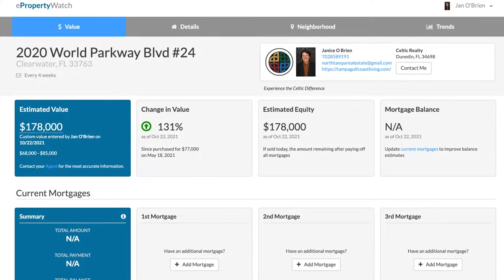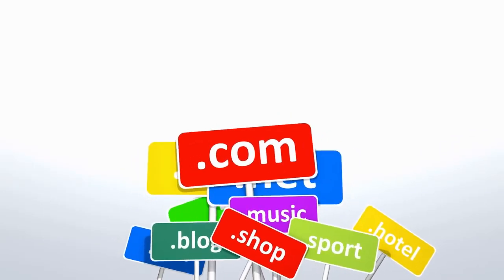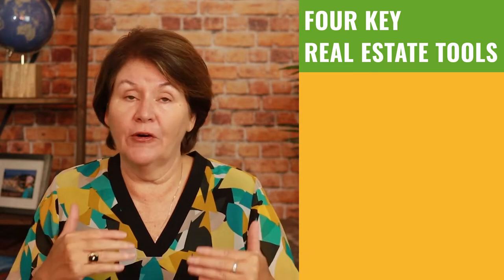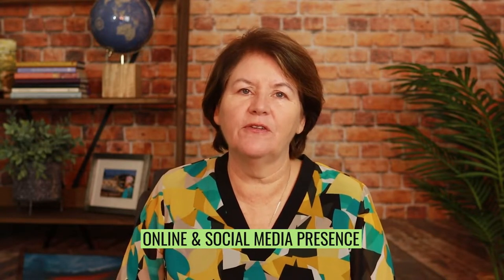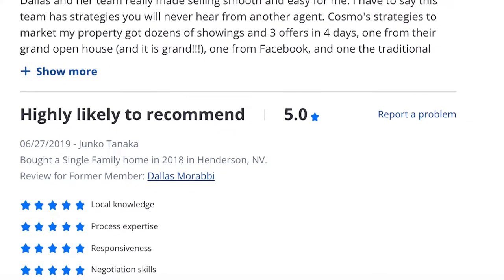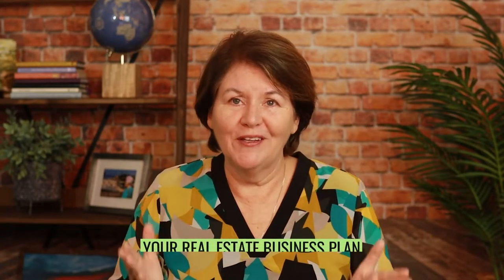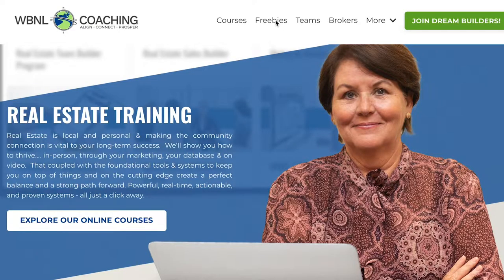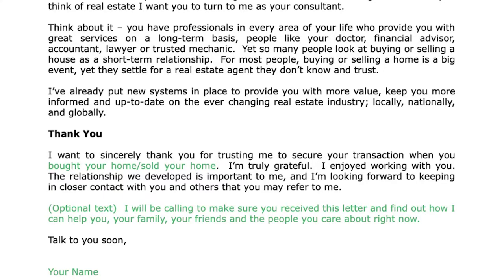The Epic Checklist for Real Estate Agents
The Epic Checklist for Real Estate Agents may be the most influential document that you've come across in your career.  The simplicity of it can be underestimated.  Just when you think you have it all covered, something always pops up!  This checklist will help you dot the i's and cross the t's.